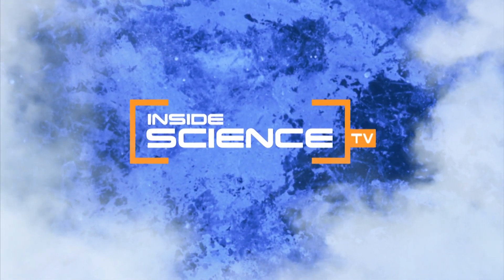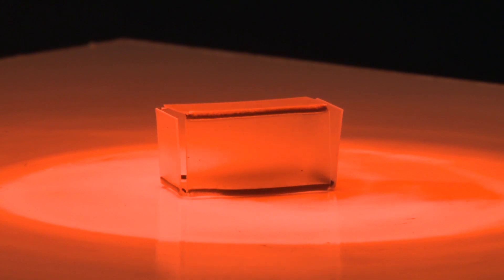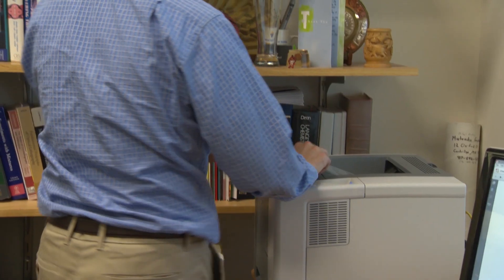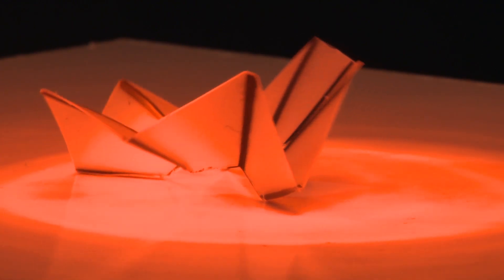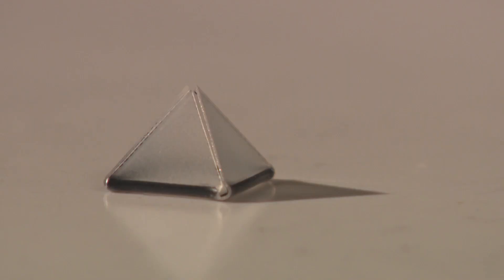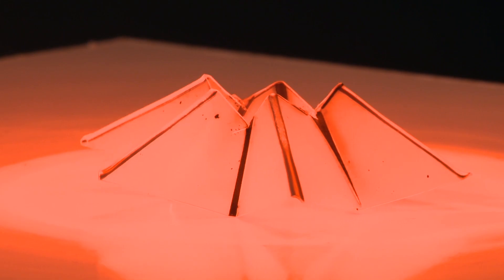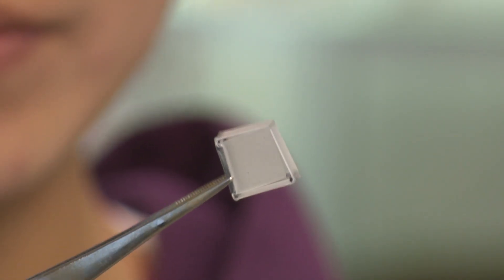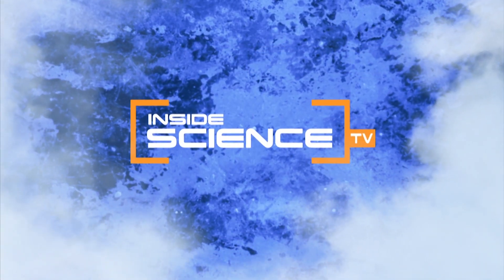Folding Objects With Light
Chemical engineers develop a way to transform two-dimensional patterns into three-dimensional objects using only light.